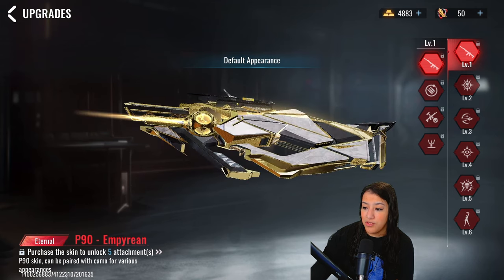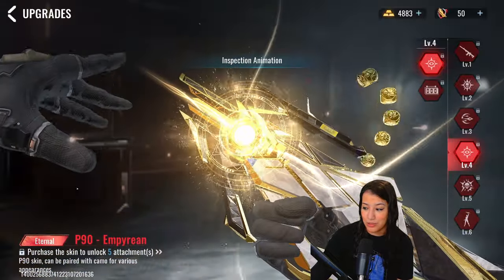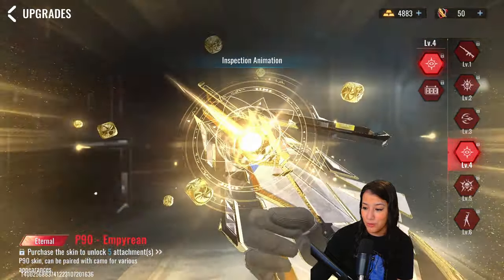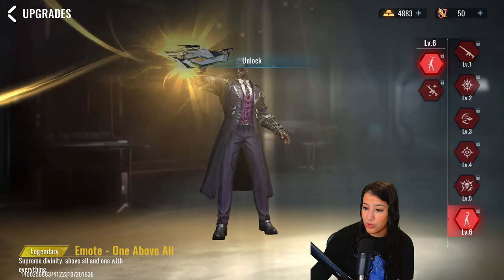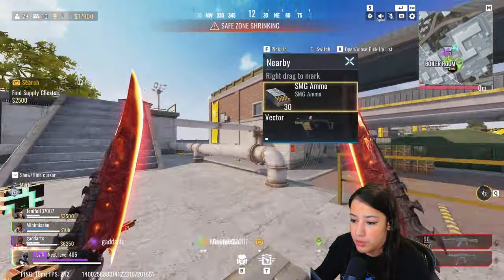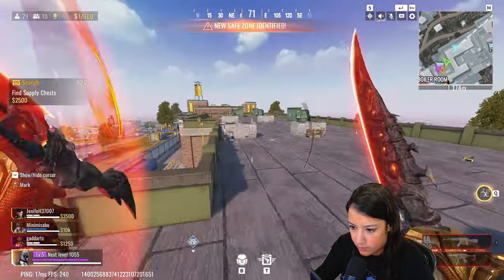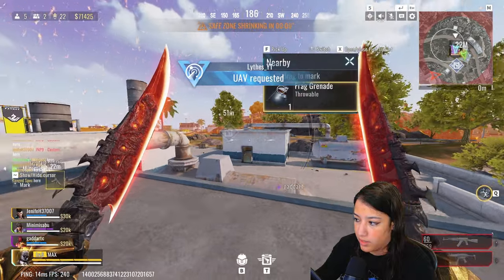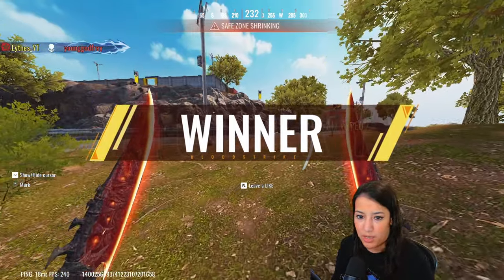First Look P90 Empyrean Eternal Skin in Bloodstrike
In today's video we have a first look at the P90 Eternal Skin. This skin Eternal Skin is coming to Bloodstrike on 26th of July 2024 and to me this is one of the best skins in Bloodstrike so far. I will also give away some vouchers for this Eternal Stash so make sure to participate in the pinned comment.

We also dive into some Bloodstrike gameplay with the MP5 and we are using the ornament and camo from the brand NEW Striker pass. Hope you enjoy!

Timestamps:

00:00 -  P90 Empyrean Stash
02:42 - Ranked Gameplay